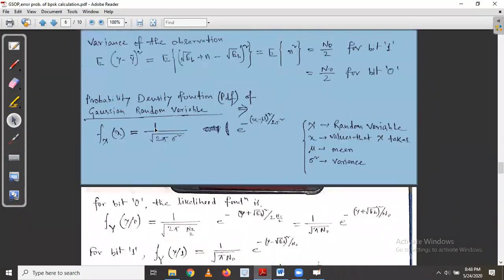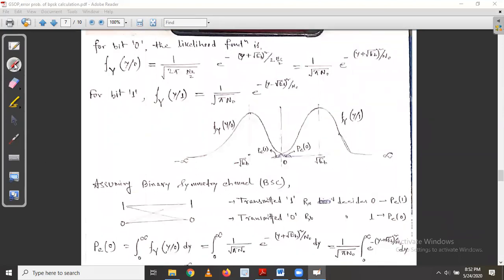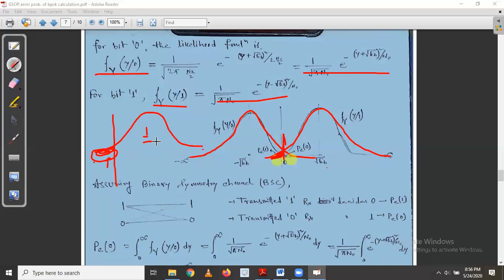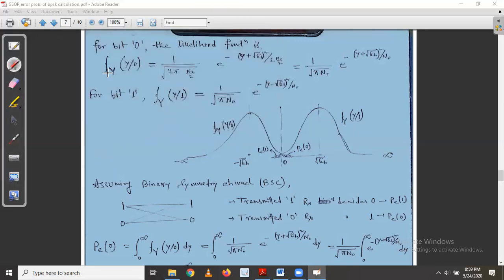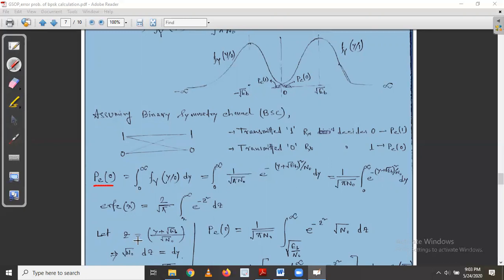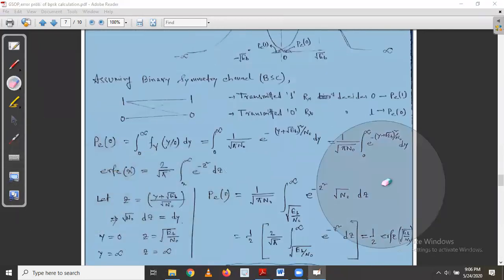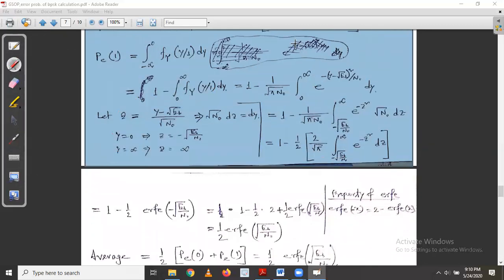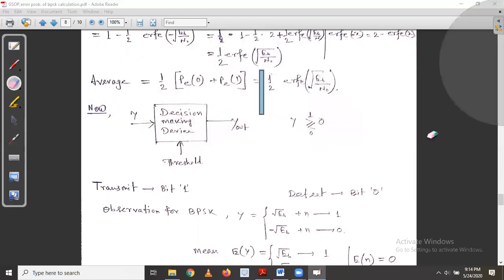Probability of error derivation of BPSK-II